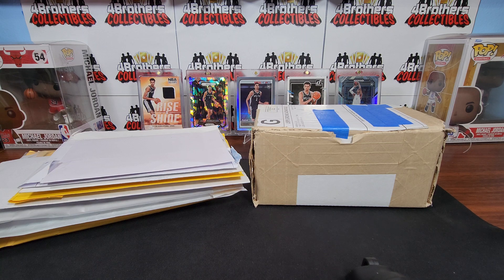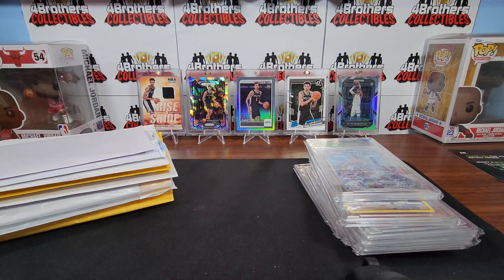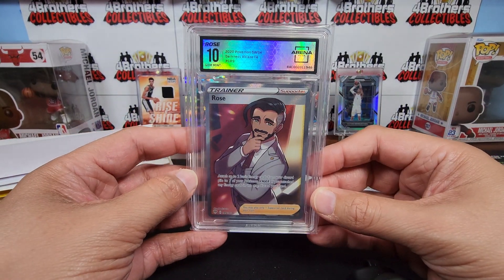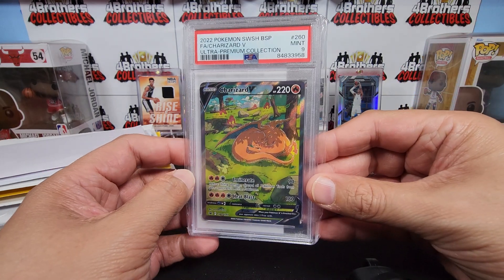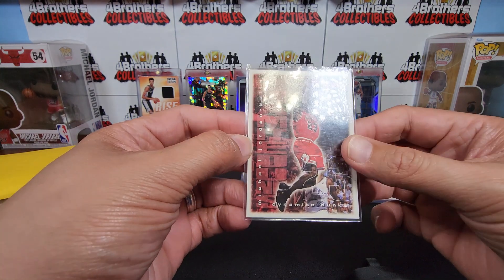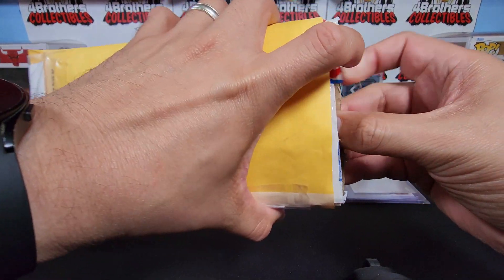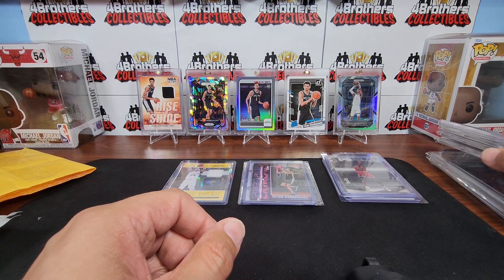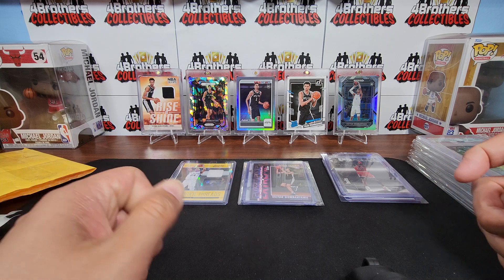Arena Club Slab Pack Reveal! Mail Day Pickups and Our Next Weekly Giveaway Announcement!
Join us this week as we go through our ARENA CLUB Slab Pack Reveals! This week we took a chance on Arena Club's mystery packs and won a few very nice slabbed Pokémon cards! We also have a few Jordan and Wemby cards to add to our PC!  Make sure to stick around to the end as we announce our next weekly giveaway!

Interested in something we pulled? Check out our eBay store, where we list all of the cards we hit for sale!